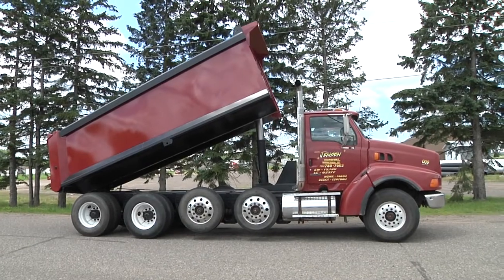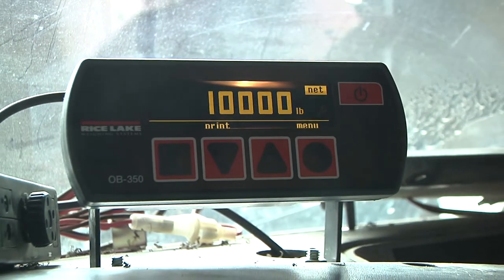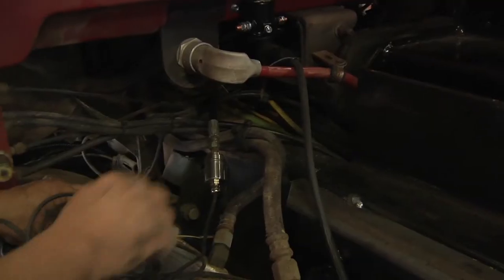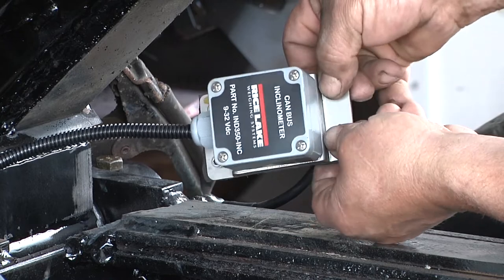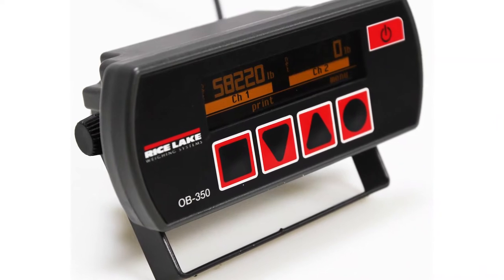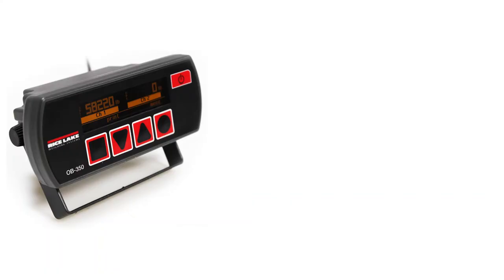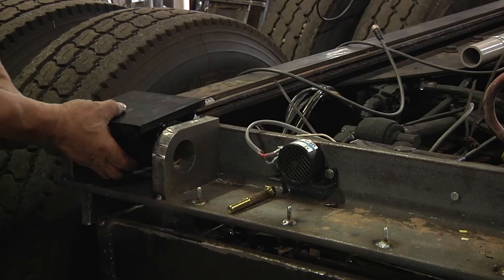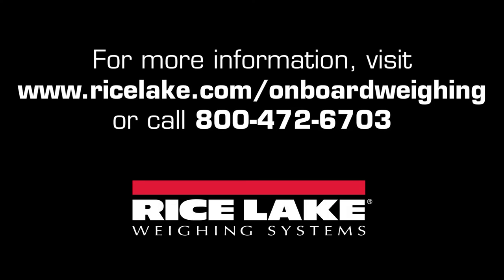Loadrunner™ Dump Truck Systems Kit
Rice Lake Weighing Systems’ Loadrunner™ Dump Truck Systems Kit is designed to save money and give businesses peace of mind. Don’t get caught on the road with an overweight truck! Gain confidence in your truck’s road-legal weight and avoid hefty fines by checkweighing your load with a Loadrunner Dump Truck Systems Kit!